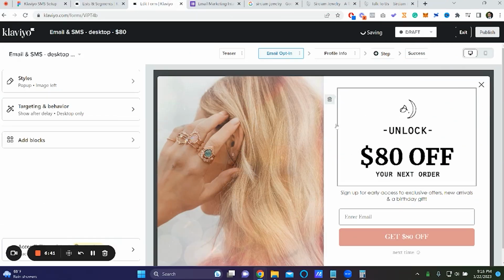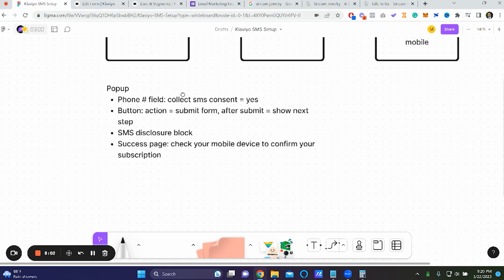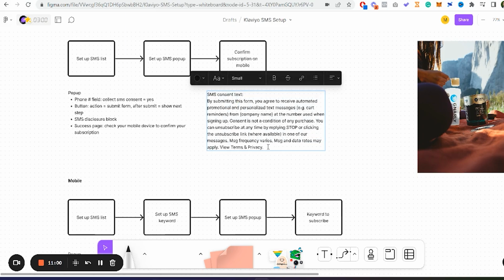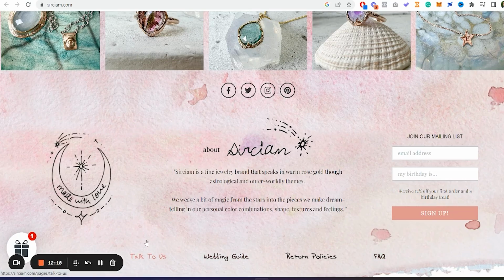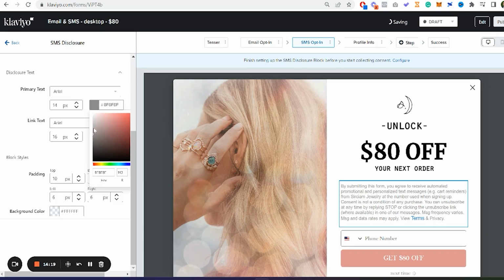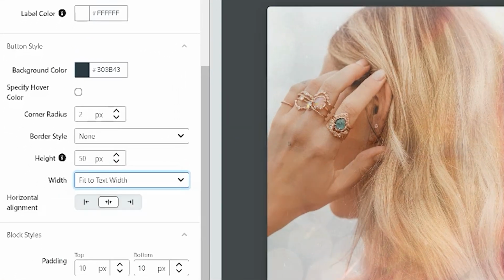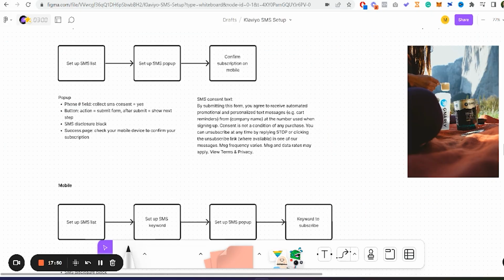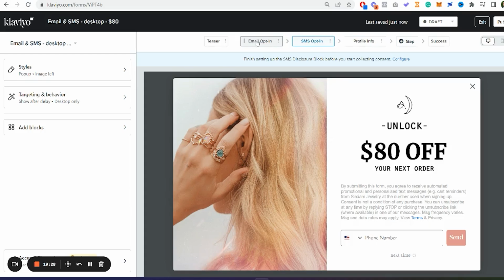SMS List Growth - How to Setup SMS Forms On Klaviyo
ECOM OWNERS:

We'll run your email & SMS marketing fully done-for-you and guarantee $50,000 monthly revenue increase in 45 days or you don't pay

We'll build your email flows & guarantee 10% monthly revenue increase or you don't pay

Learn how to create an email campaign in Klaviyo without relying on discounts! In this video, we'll show you how to set up a full email campaign in Klaviyo marketing platform.